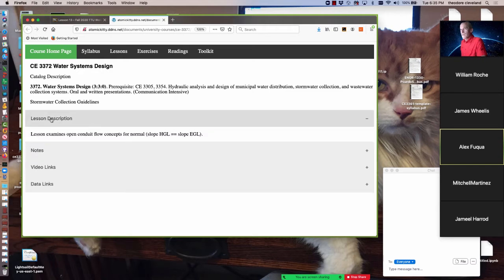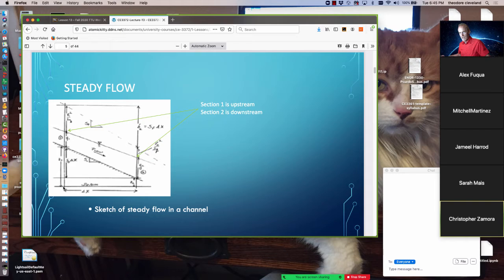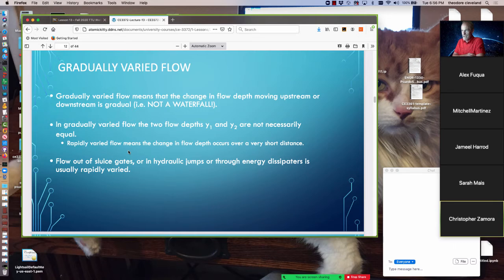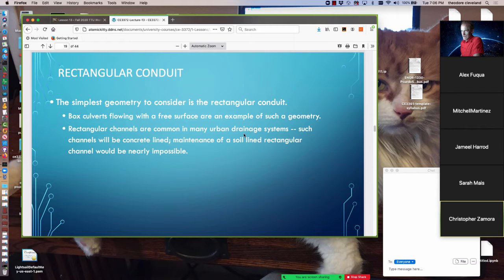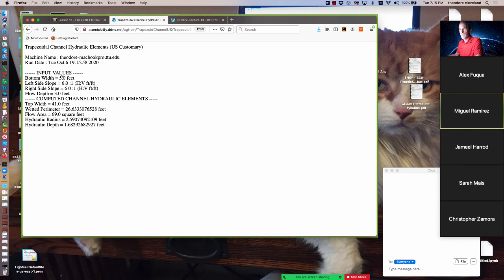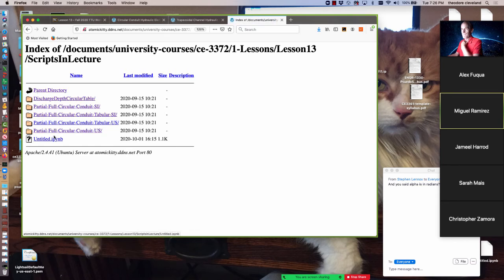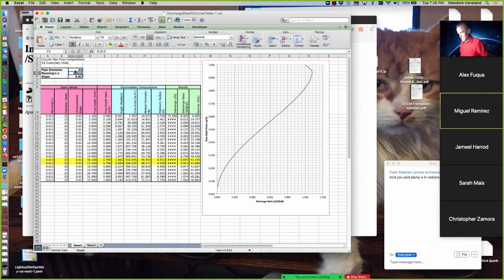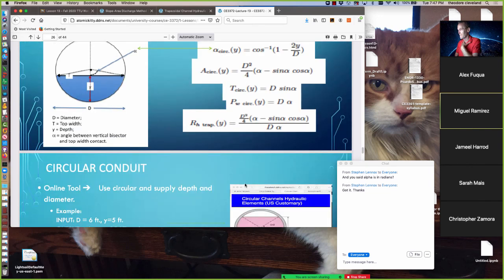engr3372 lesson13 001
ENGR 3372 Lesson 13 Sec 001 (evening). Fall 2020. Open Conduit Hydraulics: Normal Flow